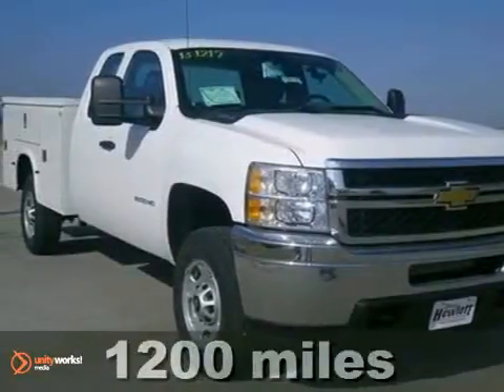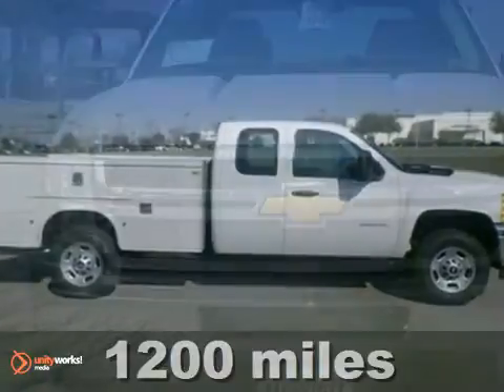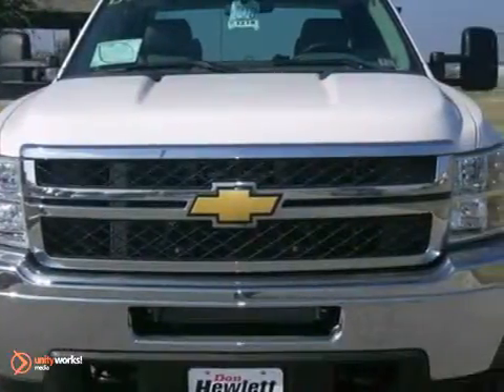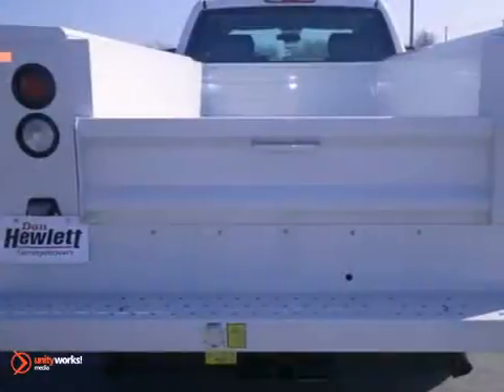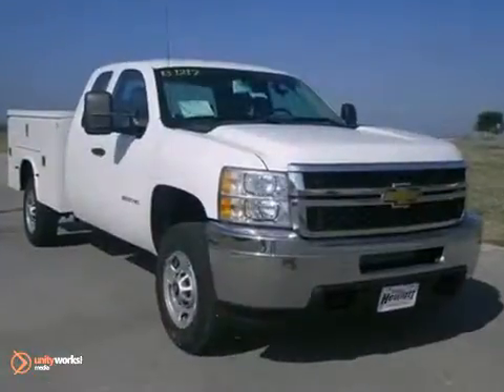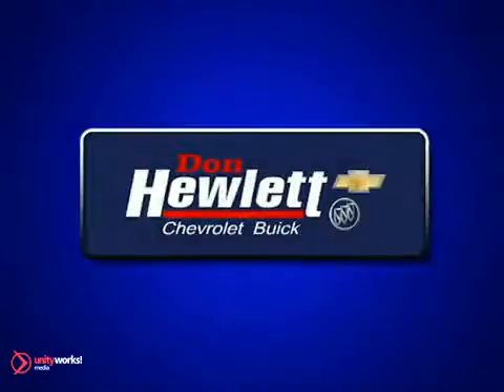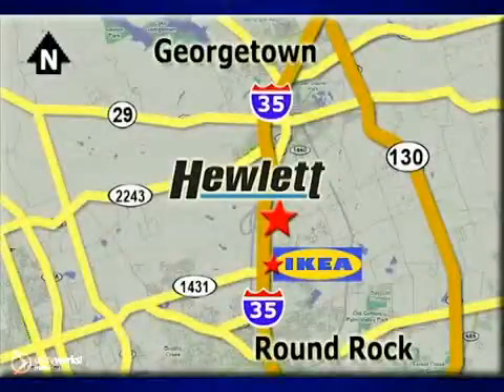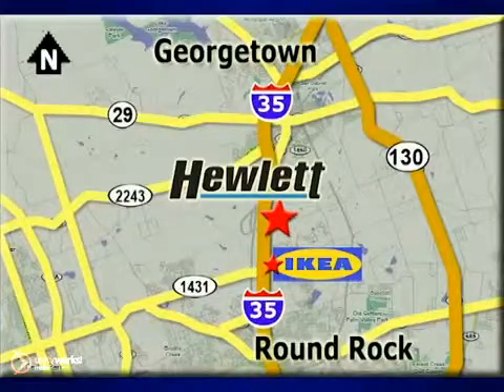2013 Chevrolet Silverado 2500HD Austin Round-Rock Georgetown, TX #131219 - SOLD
Year: 2013
Make: Chevrolet
Model: Silverado 2500HD
Trim: Work Truck
Engine: 6.0L V8
Transmission: Automatic 6-Speed
Color: Summit White
Interior: Dark Titanium w/Vinyl Seat Trim
Stock #: 131219